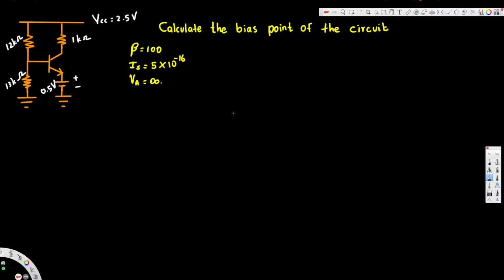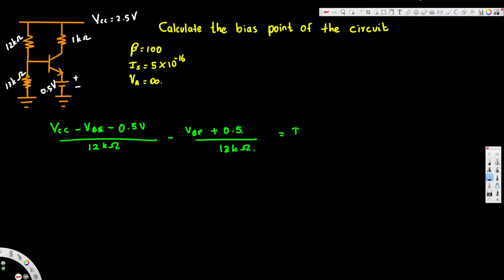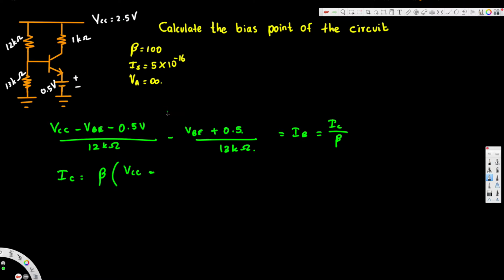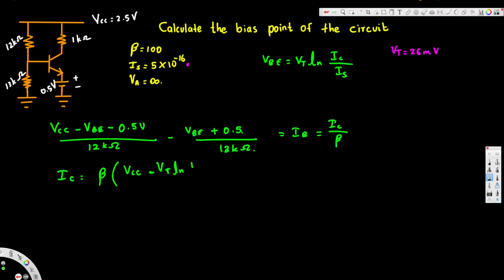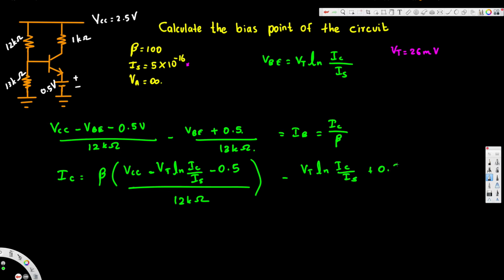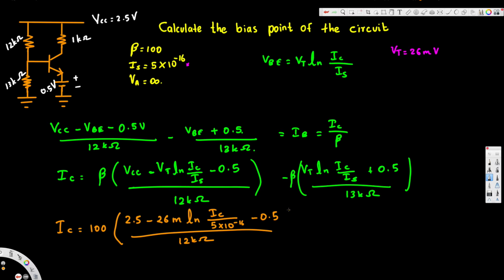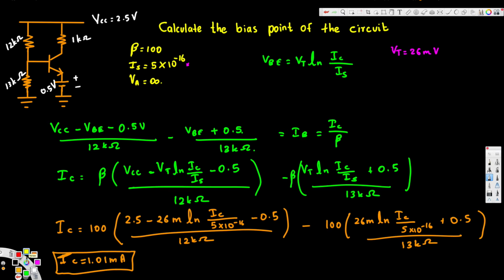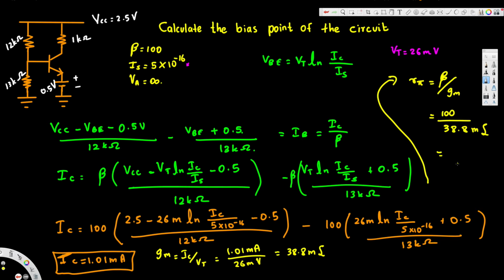Calculate the bias point of the circuit #3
Calculate the bias point of the circuits
shown in Fig. 5.110. Assume β = 100,
IS = 5 × 10−16 A, and VA =∞.